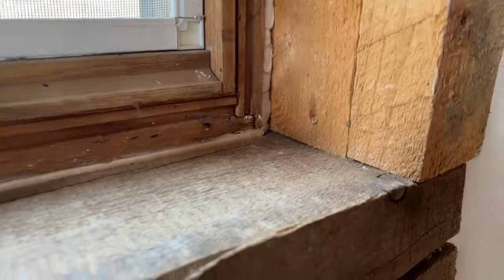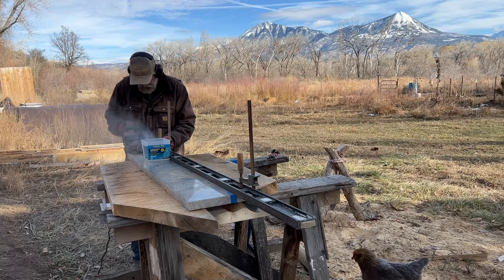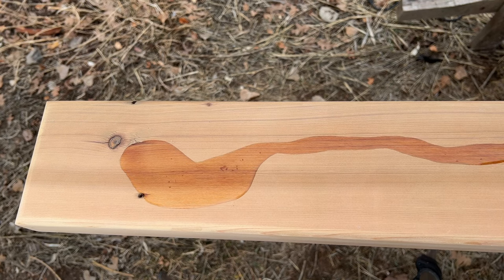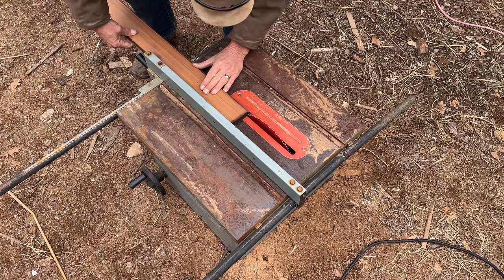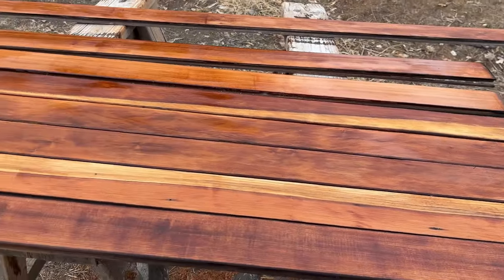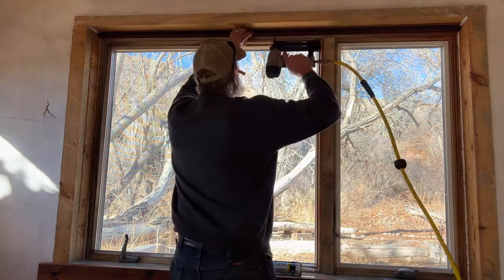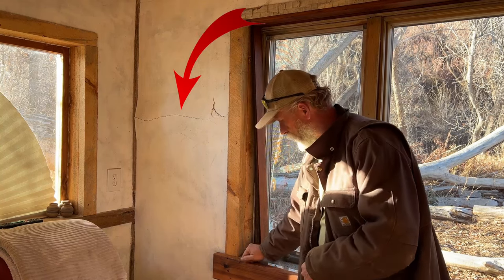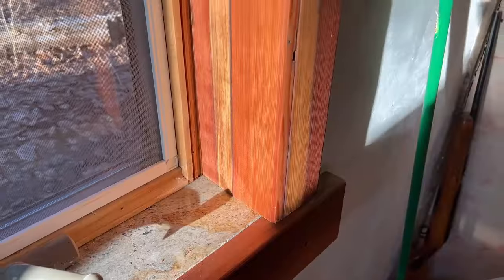Trimming A Window In A Dustcrete Wall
I used some things laying around the yard to trim a window in my dustcrete addition!

Here is a link to tools used in this video: